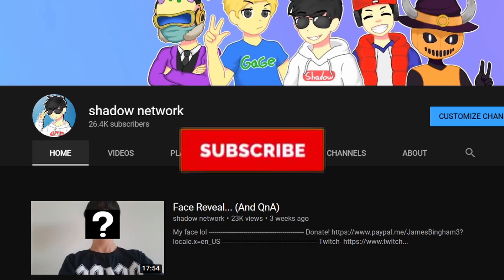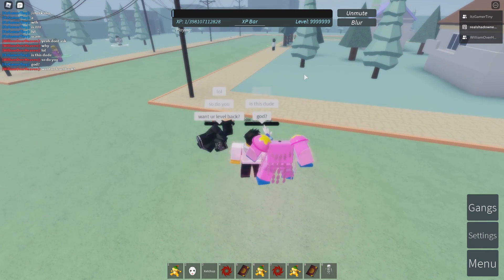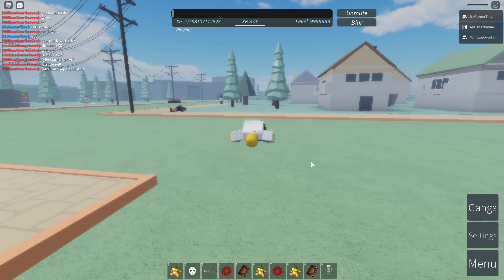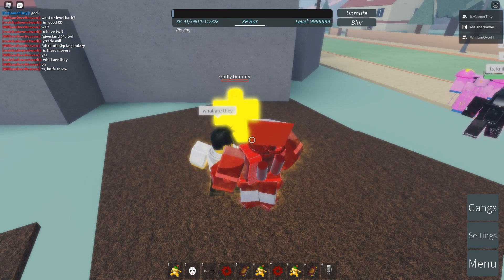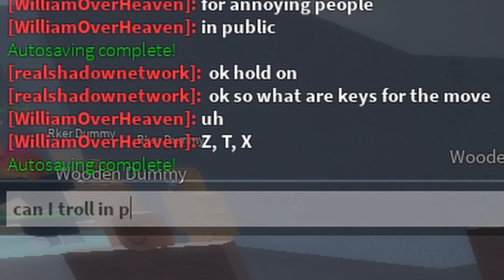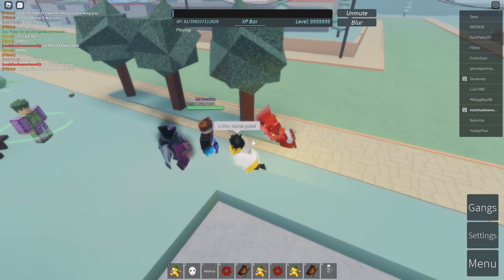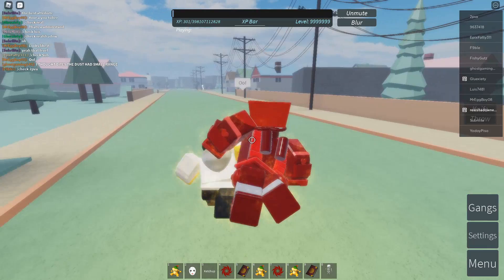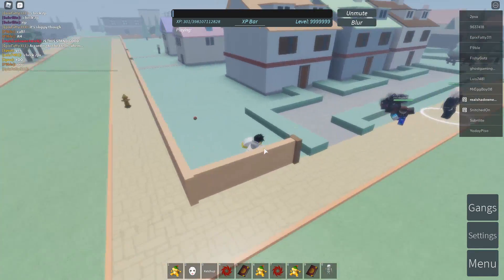Showcasing a ADMIN/UNOBTAINABLE STAND [TWF] | Stand Upright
If you want to send me mail to be opened up on the channel send it here!